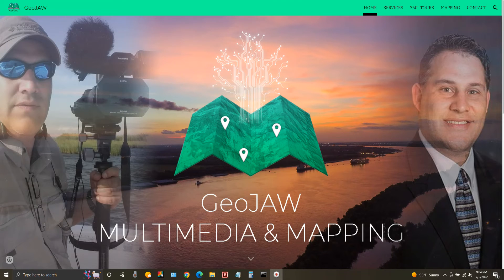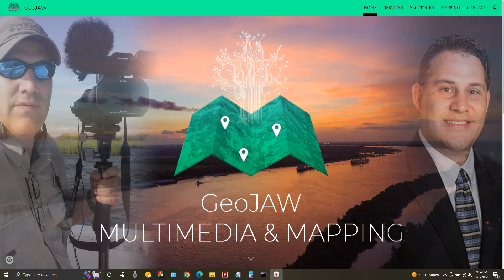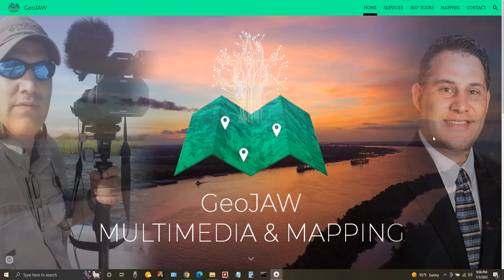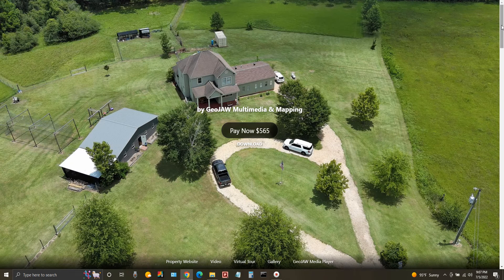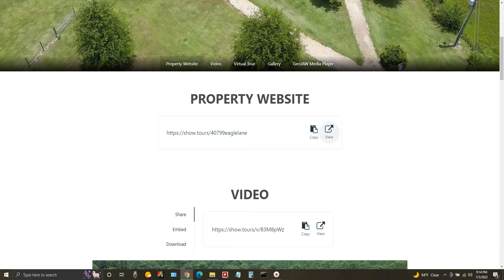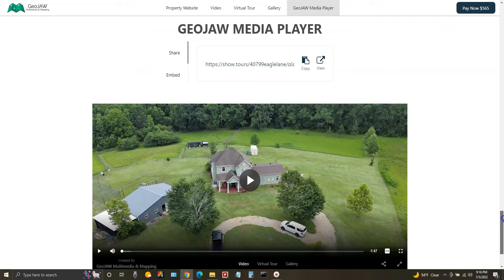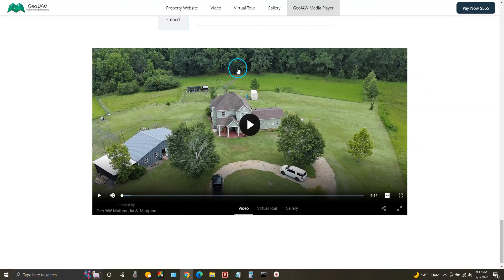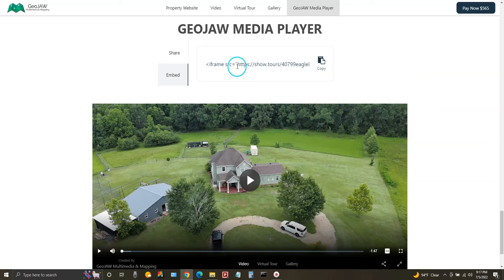GeoJAW Real Estate Deliverables Site & Marketing Tool Solution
Join Scott from GeoJAW Multimedia & Mapping on a short but effective Real Estate Marketing Tool and Deliverable Solution Webinar where we show you how to use new Online Tools to aid Clients in their needs.